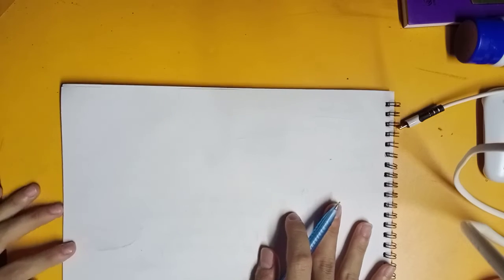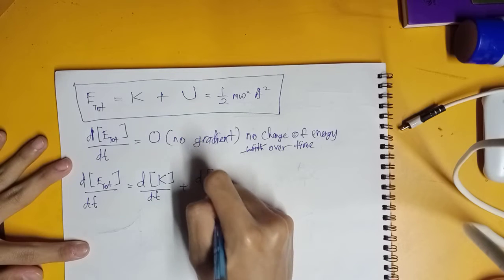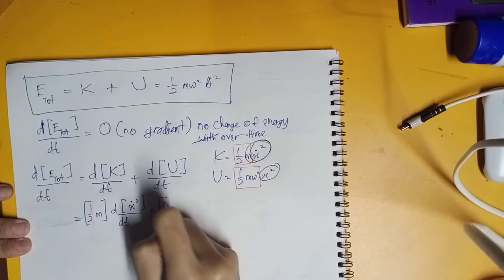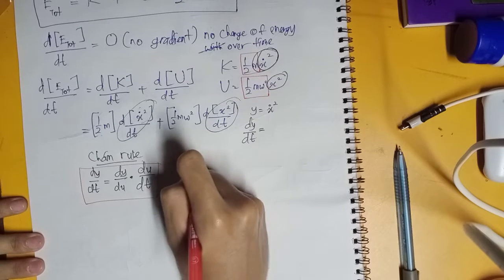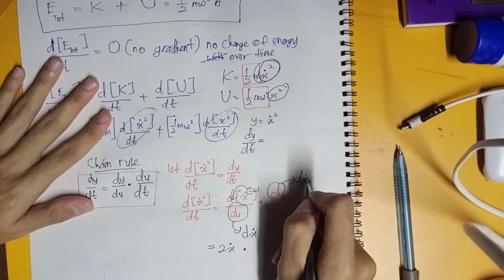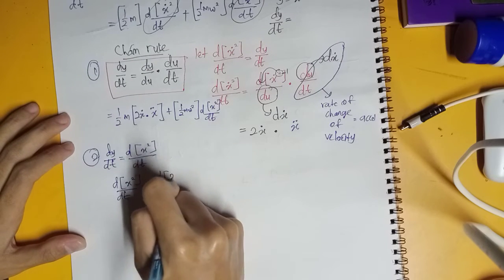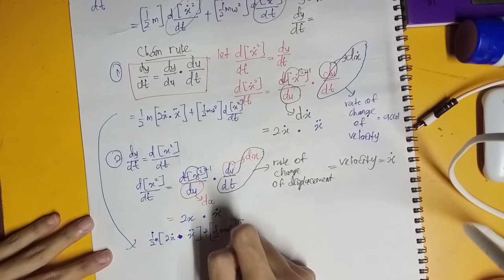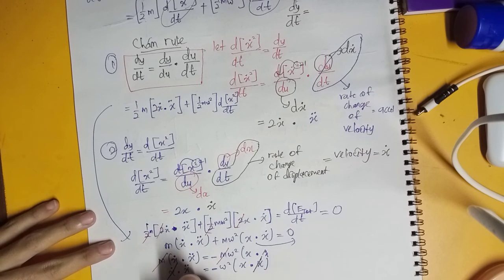Rate of change of Total Energy in SHM = Rate of change of K + Rate of change of U = 0